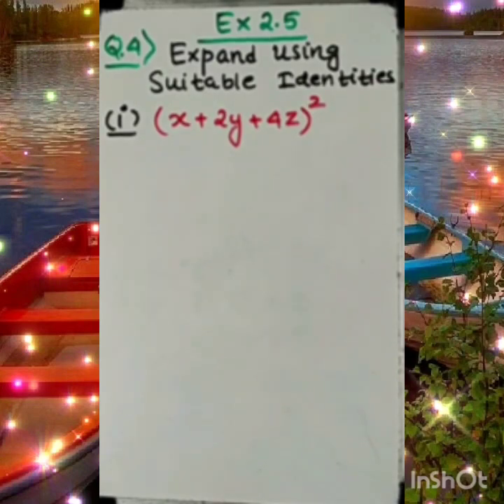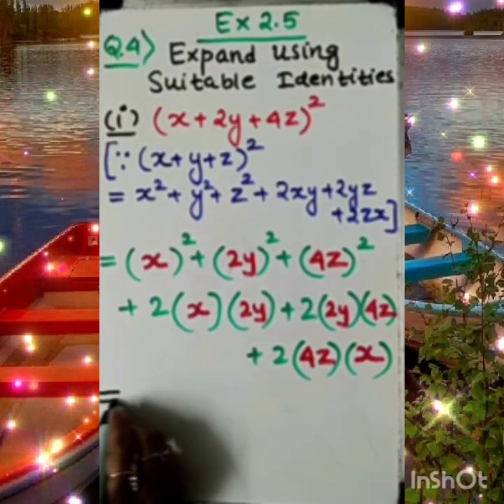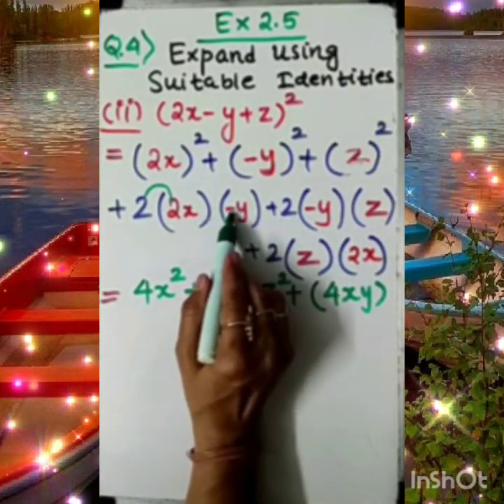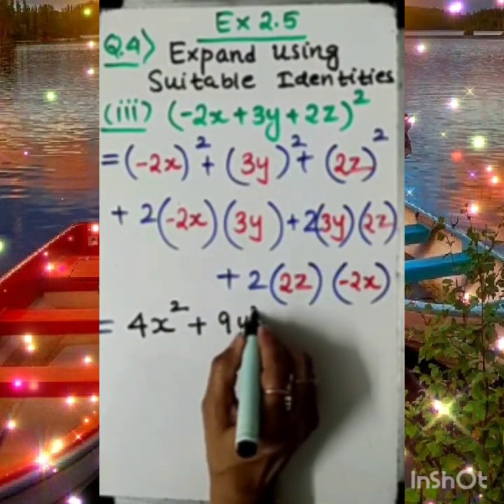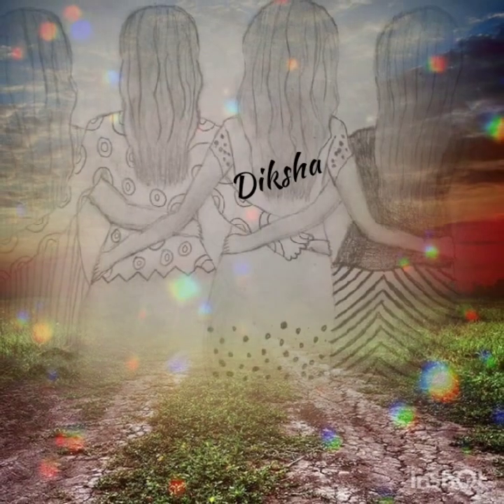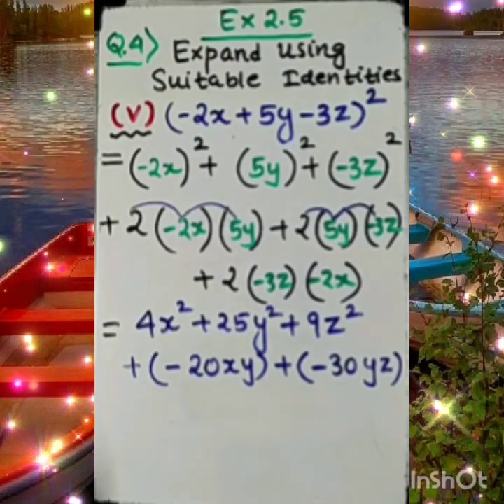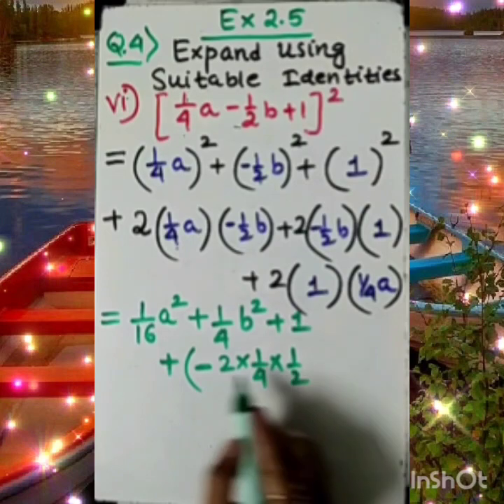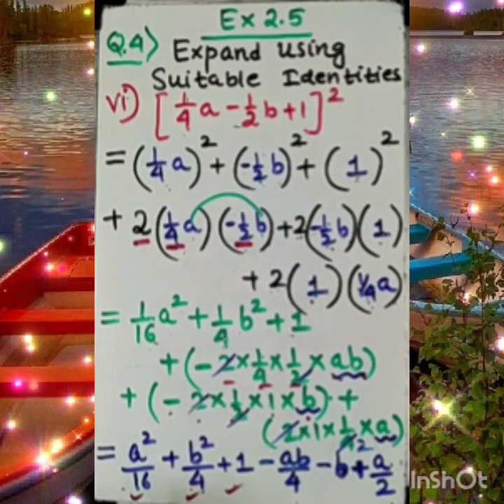POLYNOMIALS EX.2.5....Q.4(I TO VI)